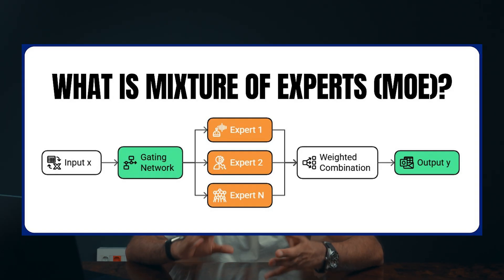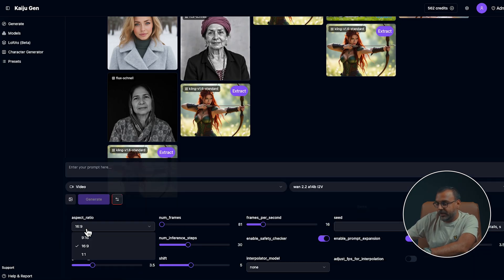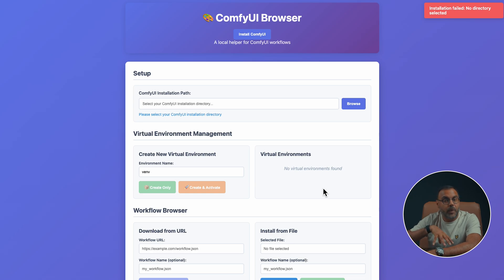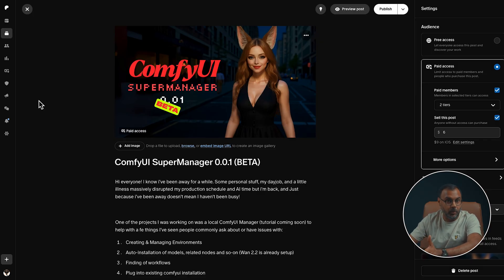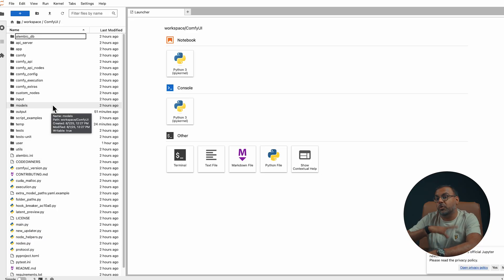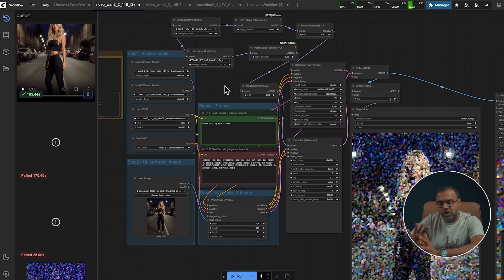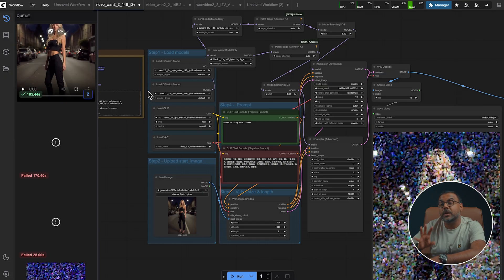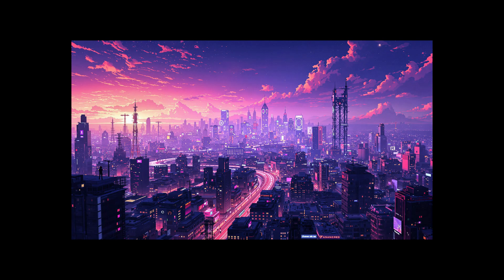WAN 2.2 Tutorial: Massive Upgrade to AI Video Generation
WAN 2.2 is here! In this hands-on tutorial, we dive into the latest open-source breakthrough in AI-powered video creation. Learn how to install models, optimize your pipeline, and generate high-quality videos using WAN 2.2's new capabilities!

💡 What you’ll learn:
▸What’s new in WAN 2.2 (Mixture of Experts, high/low noise models)
▸5B vs 14B model: which one to use and why
▸How to use WAN 2.2 on Kaijugen, RunPod, and ComfyUI
▸Model setup, VAE, LoRA, and file organization
▸Fixing common errors (like NumPy issues)
▸Tips to speed up generation & boost video quality

Chapters:
00:00 - What’s New in WAN 2.2
00:46 - Mixture of Experts Explained
02:04 - Kaijugen: Fast Cloud-Based Setup
04:16 - Local Setup with ComfyUI
05:36 - Installing Workflows, Nodes & Models
06:47 - Patreon Beta Tool + HuggingFace Downloader
07:04 - RunPod Setup for WAN 2.2
08:24 - Manual Installation Guide
10:08 - Using Templates in ComfyUI
10:28 - Speed Optimization Tips
11:42 - Fixing NumPy Errors
12:21 - Workflow Tuning + Final Results